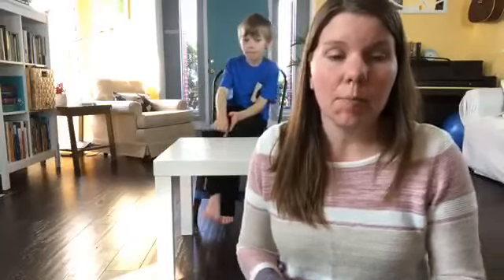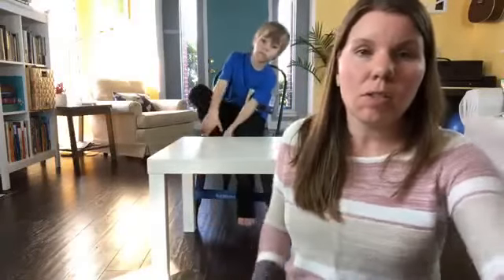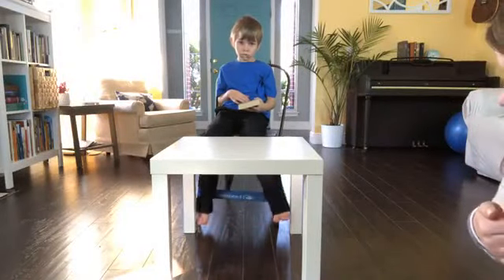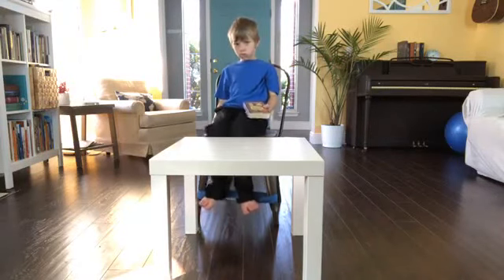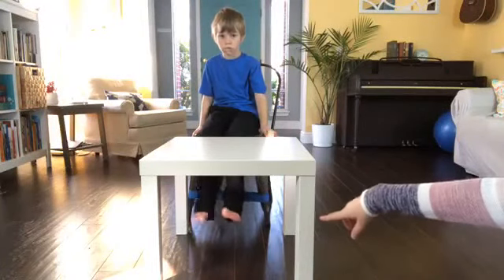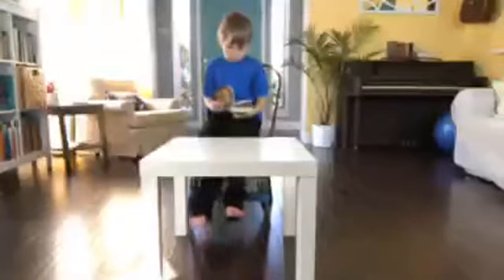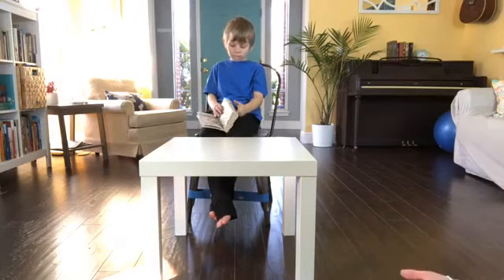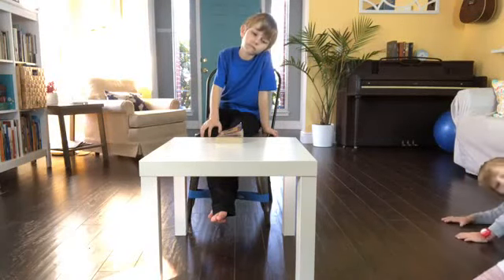Fidget Bands for Chairs: What are their benefits? [2019]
Fidget bands are ideal for kids with fidgety feet, ADHD, Autism, ADD, and Hyperactivity. They help reduce anxiety and promote a sense of calm.  They are quiet to use, as not to disrupt the classroom. They are extremely durable and long lasting and as a bonus they install in seconds. They are a wonderful tool for helping students focus and stay on task while staying quiet.

So, who is LakiKid?

LakiKid is brand that is dedicated to providing family with quality educational toys, games, & therapeutic products for kids with special needs.

We believe strongly in giving back to the community that is why team up with KultureCity in our continuous bid to make the world a better place for children, and adults alike, who suffer from autism spectrum disorder.

✅ Why do you want to use fidget chair band in your classroom for kids with ADHD?

✅ How can you use a fidget marble maze to help improve your child's fine motor skill?

We are a movement! We are not about one person but instead about all of you.

We exist to create a world where all individuals with autism and their families are accepted and treated equally. Your participation is what fuels the Autism Acceptance movement.

Have Amazon PRIME? Check out our Amazon store to get your sensory product within 2 days!